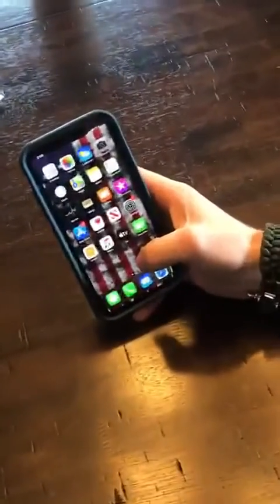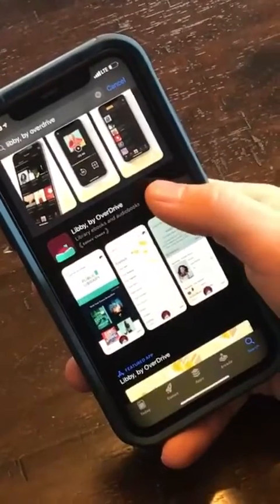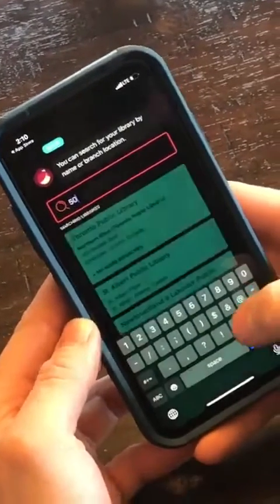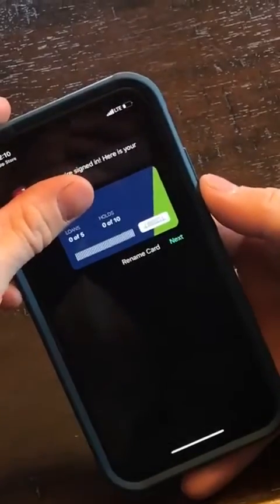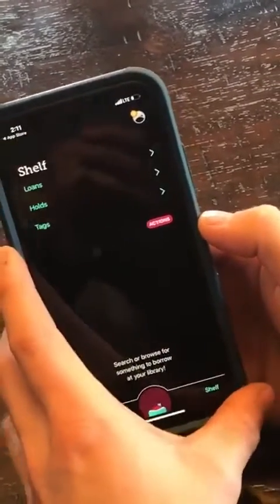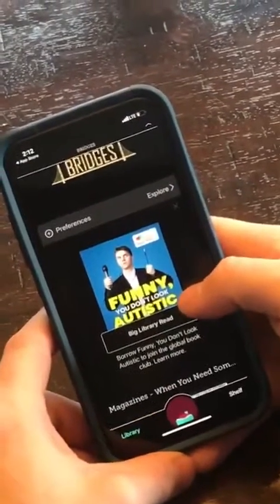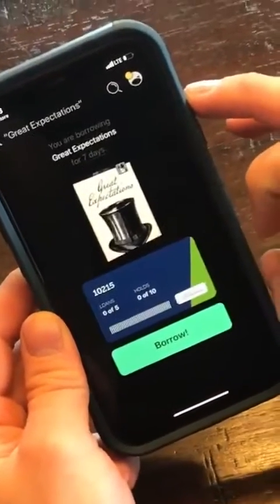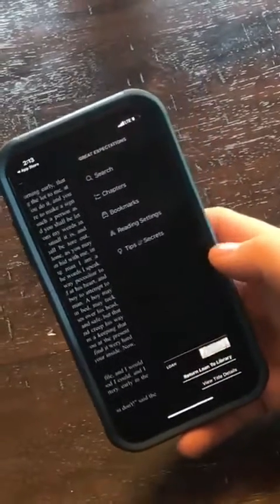How to Download E Books & Audiobooks with Libby